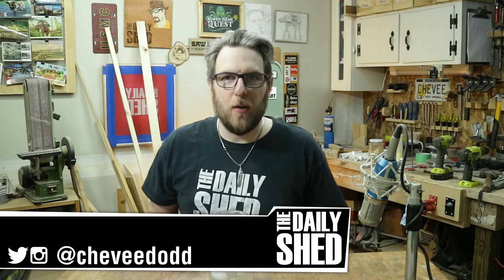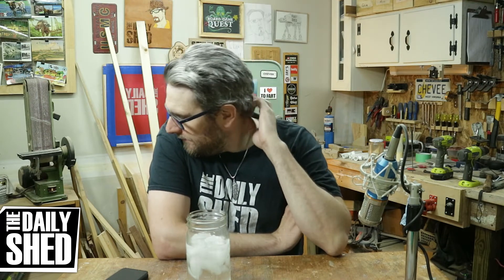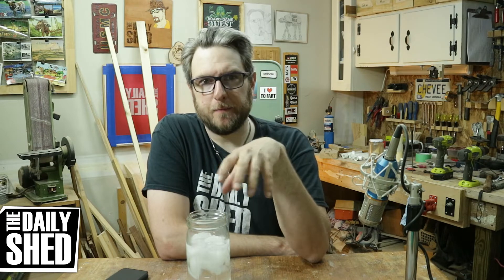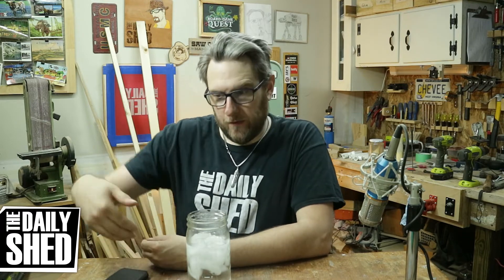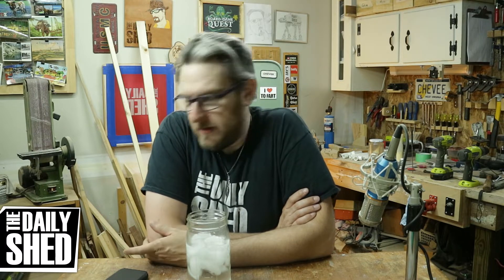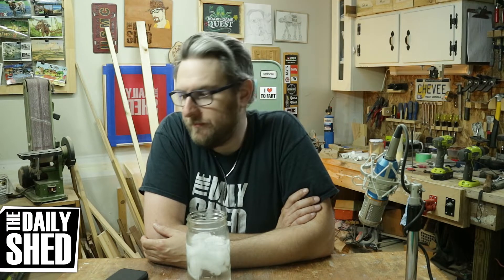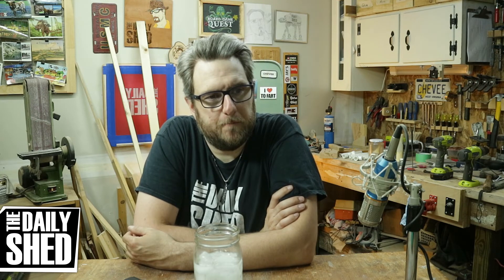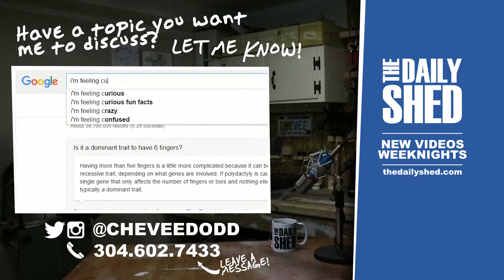TWO VIDEO OPTIONS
The Daily Shed #787 - For upcoming stuff, what do you want to see?

MAILING ADDRESS:
Chevee Dodd